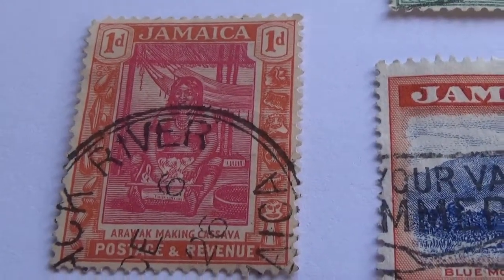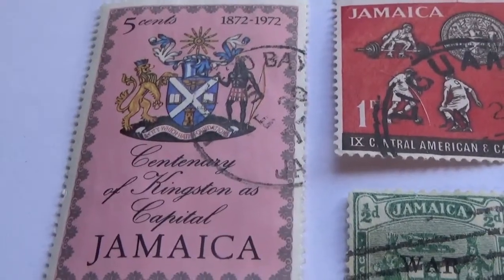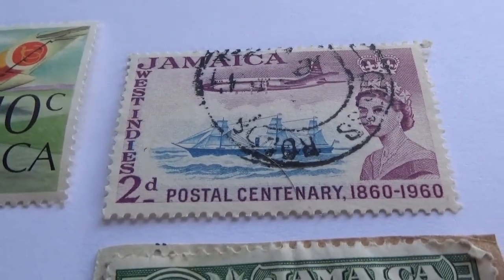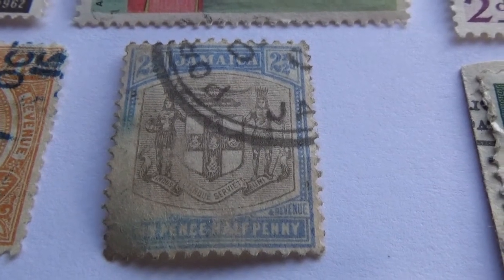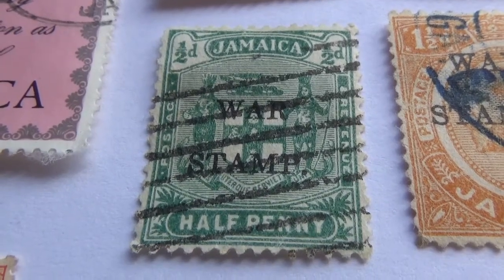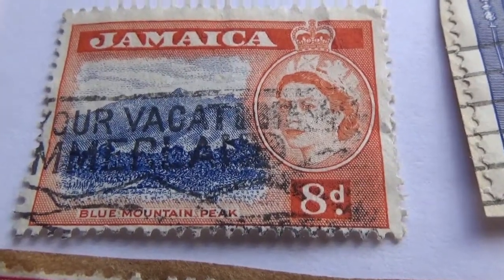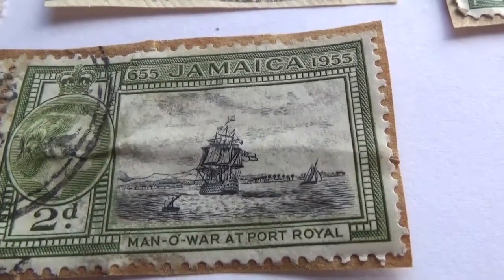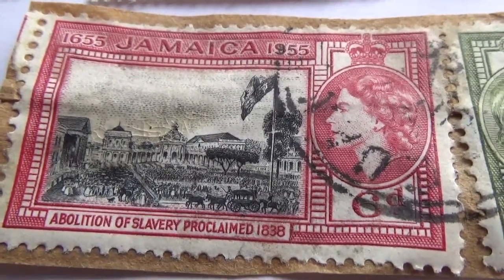Nice Old Jamaica Postage Stamps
Come check out some old Jamaica postage stamps.

To view all my old and rare postage stamps with videos attach please